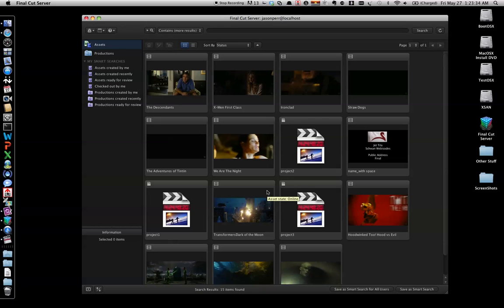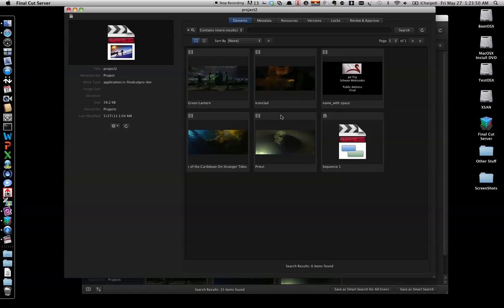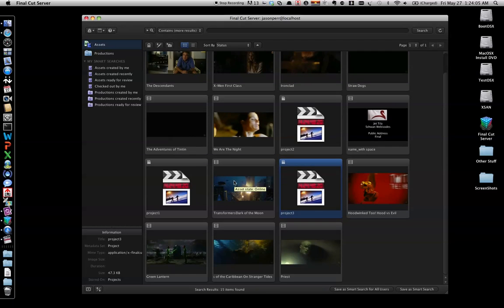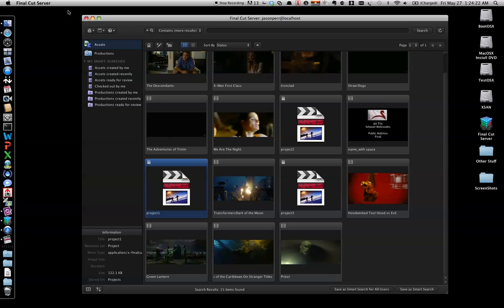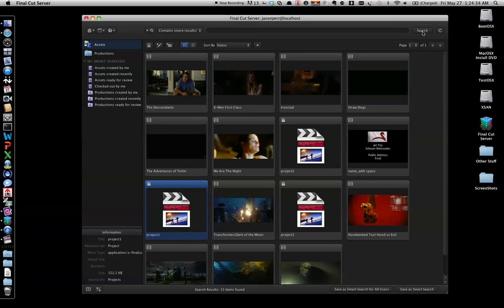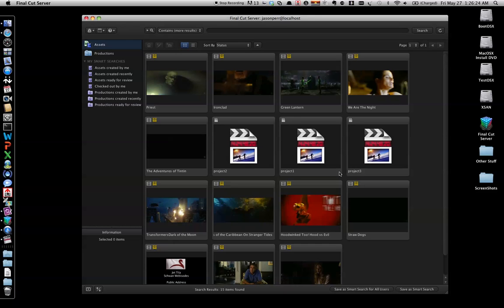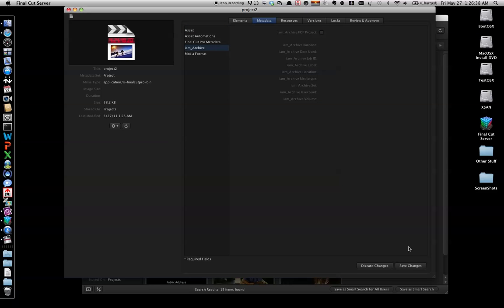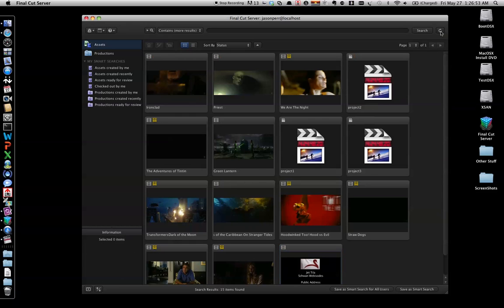Final Cut Server - Archive Final Cut Pro Project Script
This script I just recently finished writing archives complete Final Cut Pro projects in Final Cut Server. The script finds all assets associated with a Final Cut Pro project file and checks to see that all projects using that asset have been archived before sending the asset to archive.

-- Jason Perr
CEO / Sr. Systems Engineer
Intuitive Asset Management, Inc.